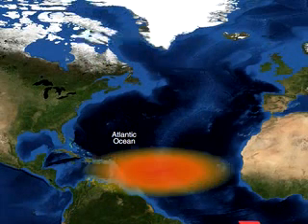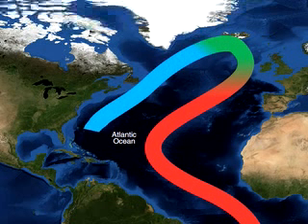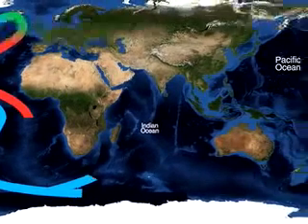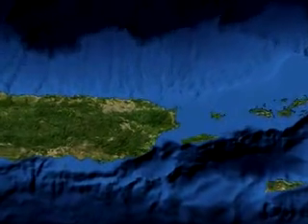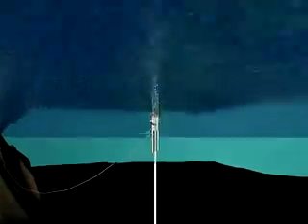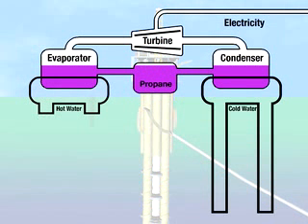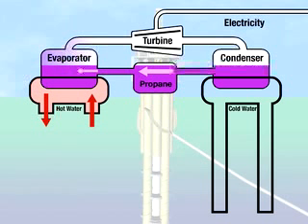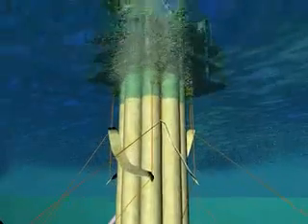Renewable Energy From the Deep Ocean.flv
Renewable Energy From the Deep Ocean